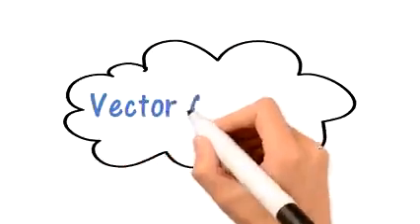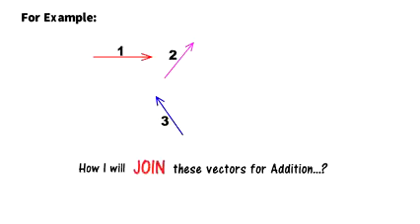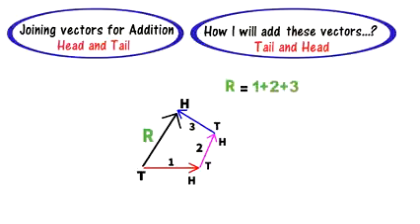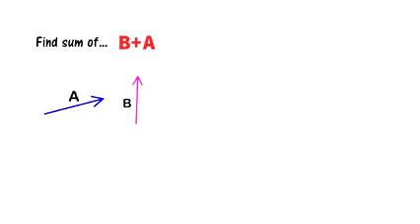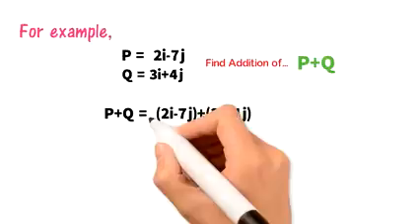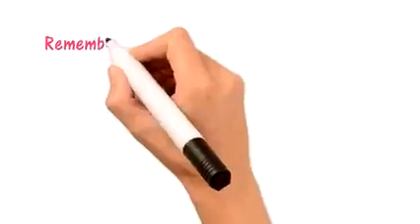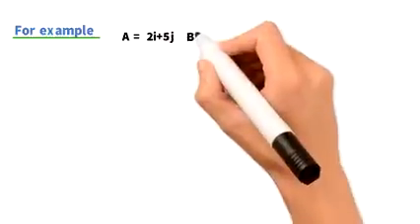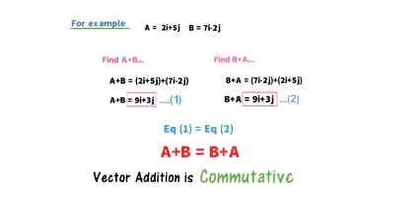September 3, 2019